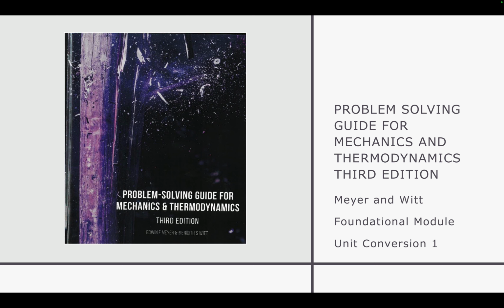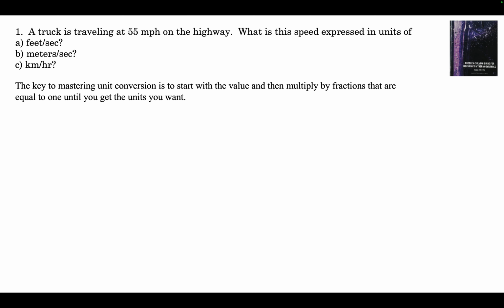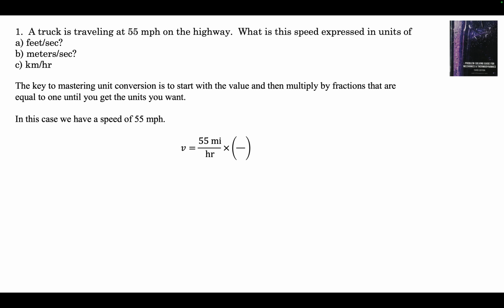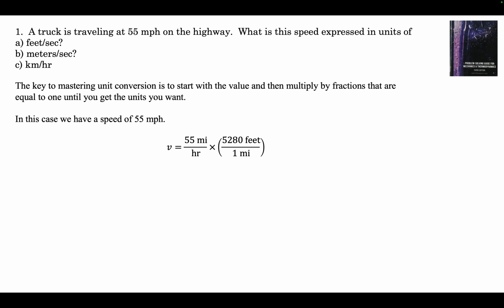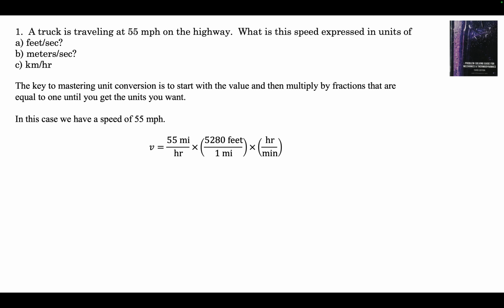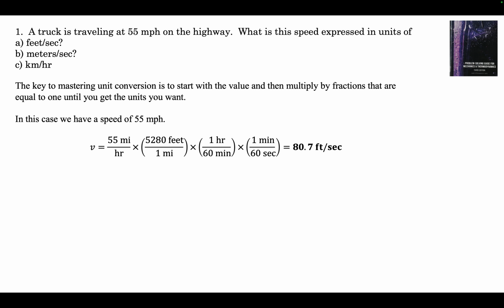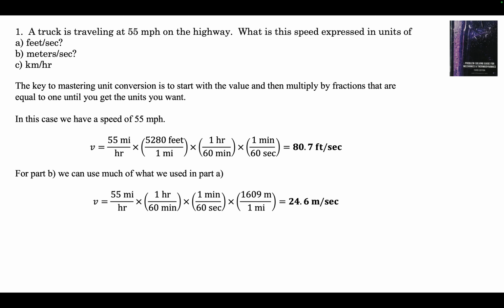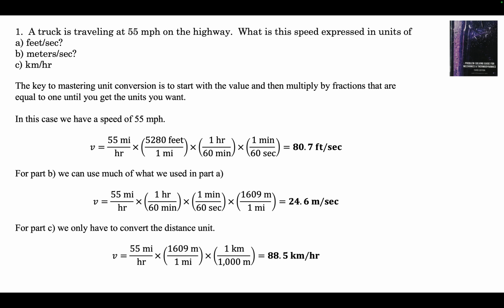Unit Conversion Worksheet - Problem 1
This is a video walk through of Problem 1 on the Unit Conversion Worksheet for the course, Physics for Scientists and Engineers I, at Baldwin Wallace University.